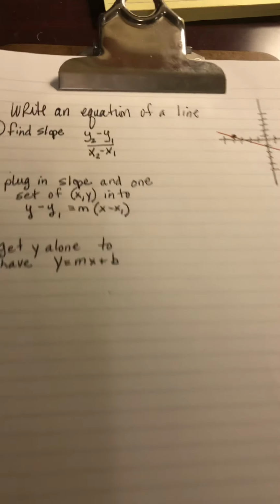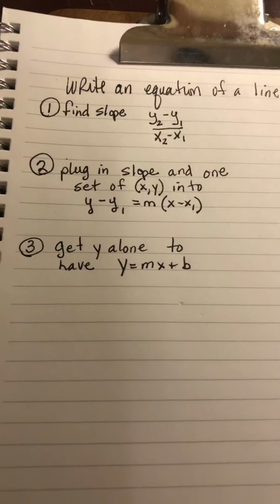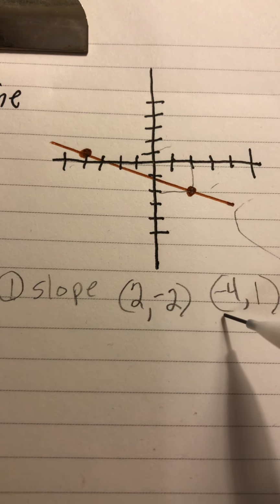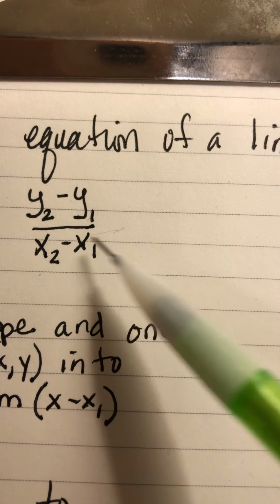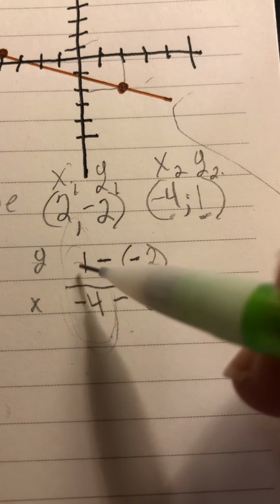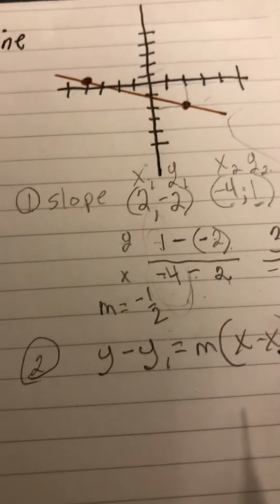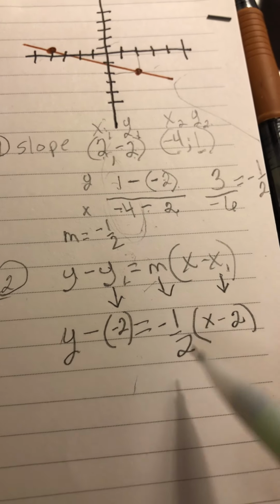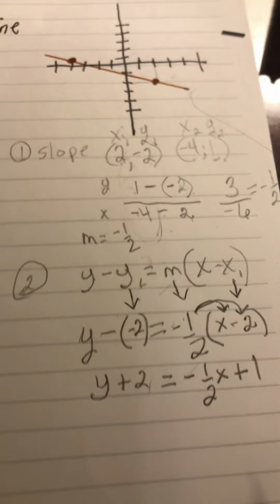Find the linear equation given two points on the line